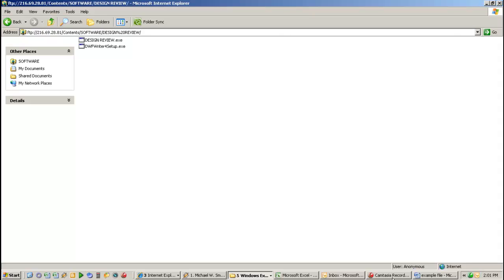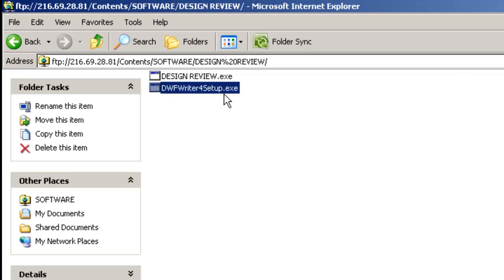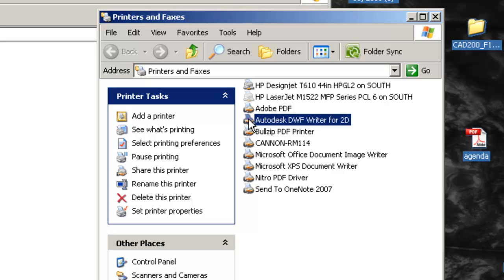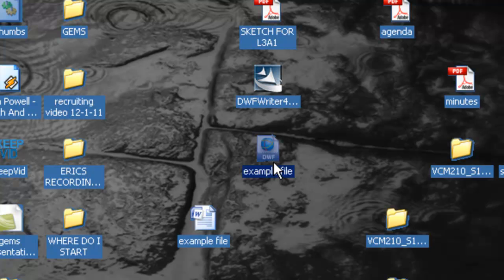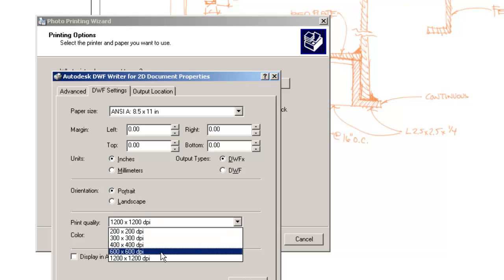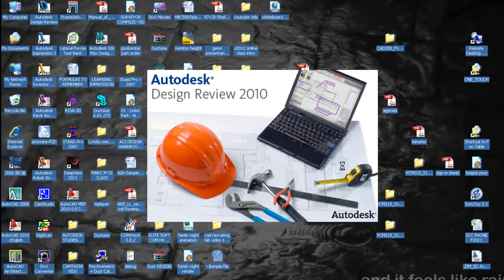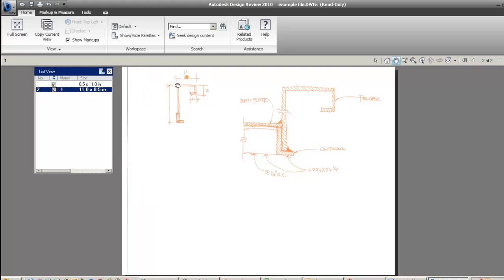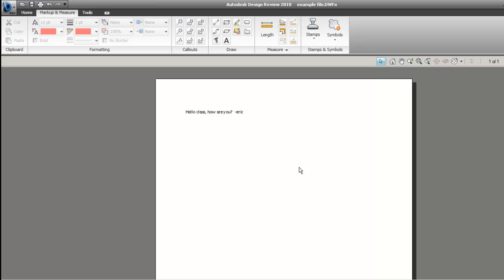DWF WRITER TUTORIAL